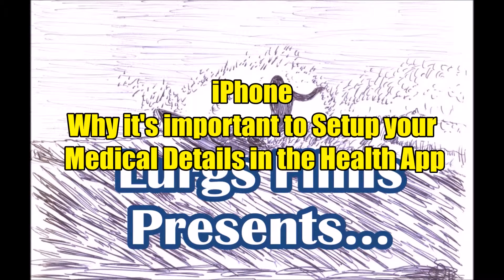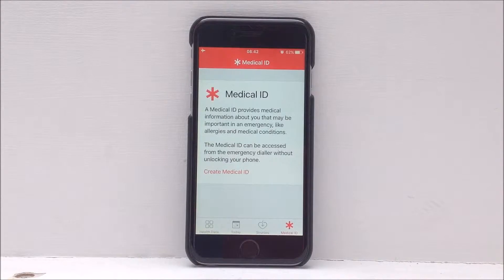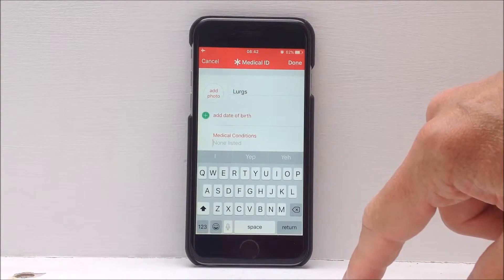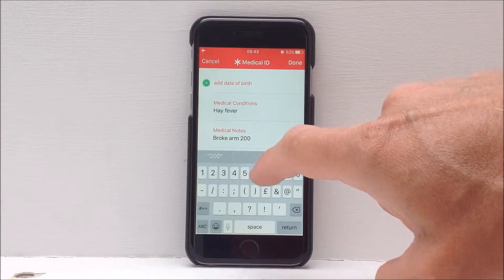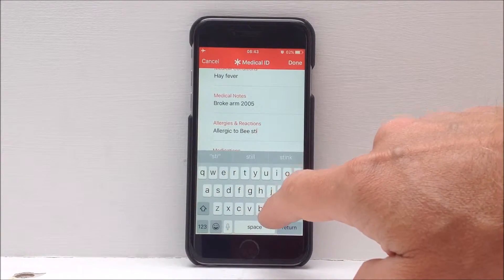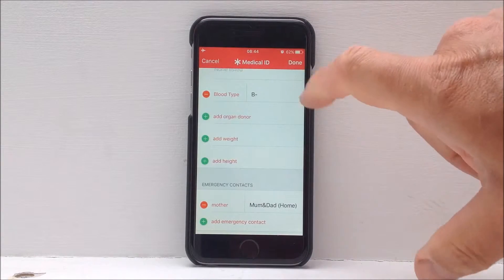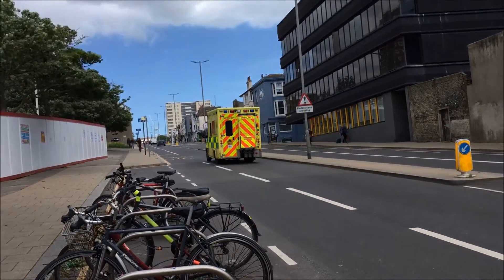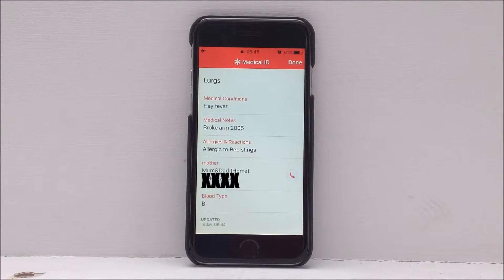iPhone How to Setup Medical ID Save your LIFE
Setup Medical ID iPhone Save your LIFE.
How to set up a Medical ID on iPhone Save your LIFE.
It could Save your LIFE. Setup iPhone Health App.

iPhone Health App. Let's hope it never has to be used but just in case then it is worth setting up your Medical Information in the Health App.

This video shows you how & why you should do it.